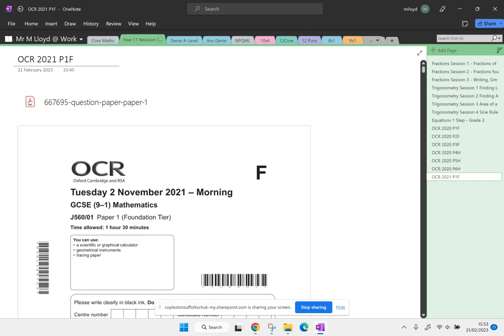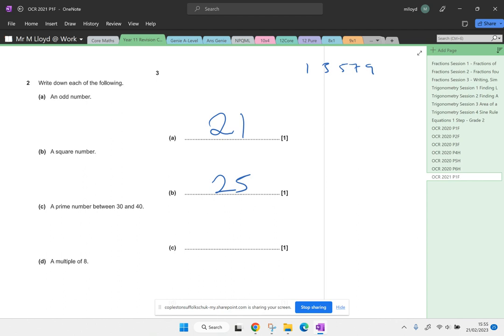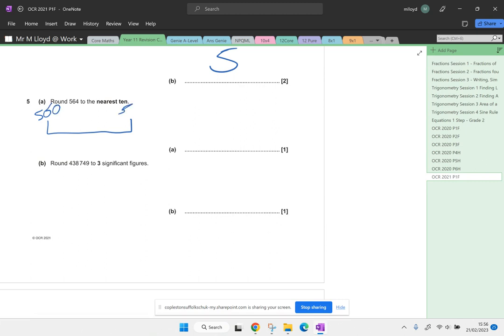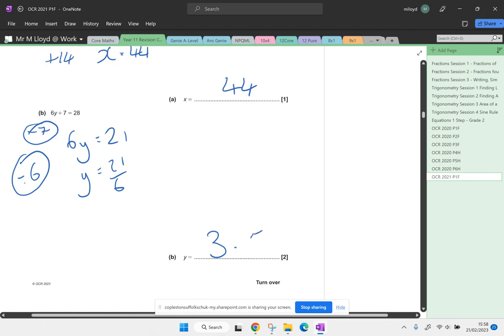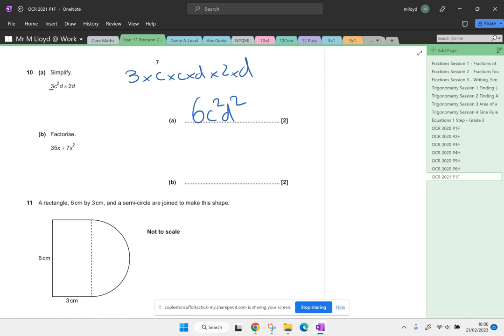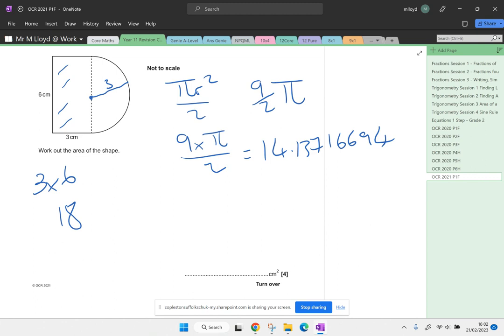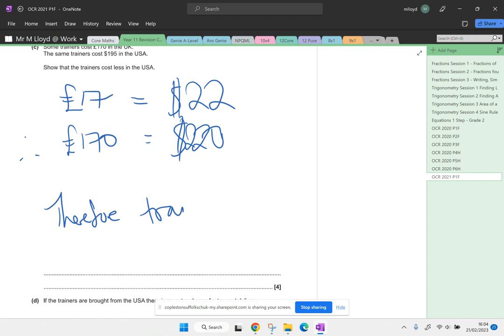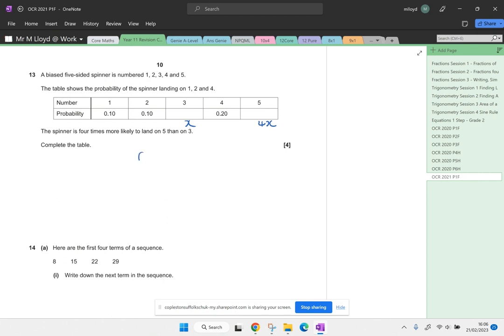Q1-13 P1 Foundation November 2021 OCR GCSE Maths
A quick run through paper 1